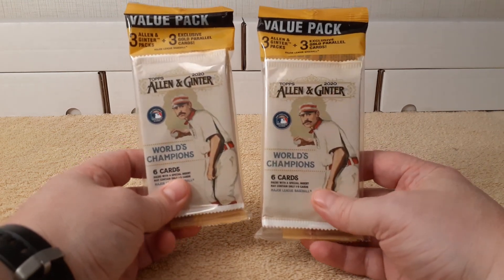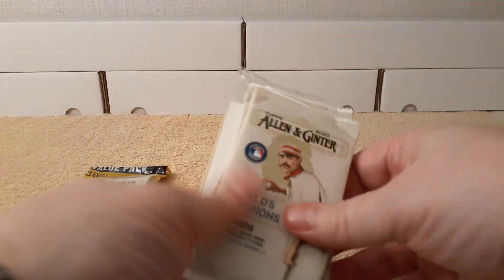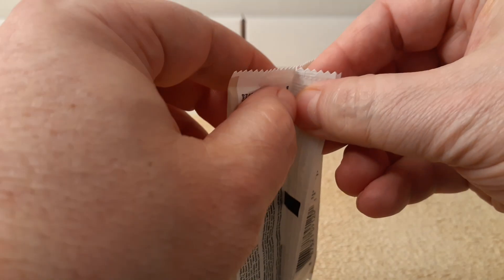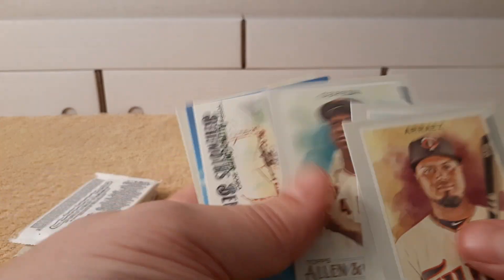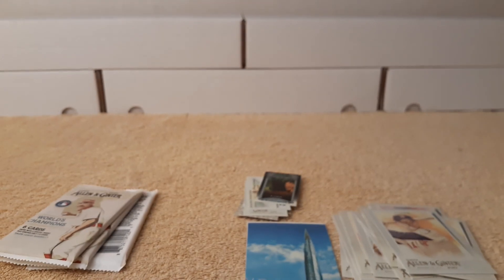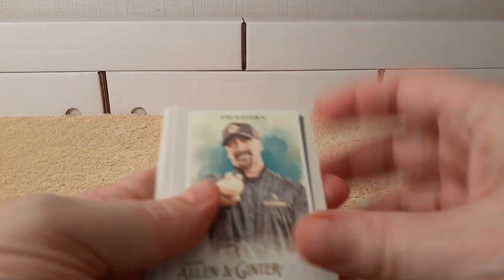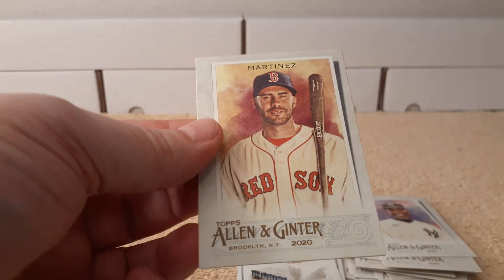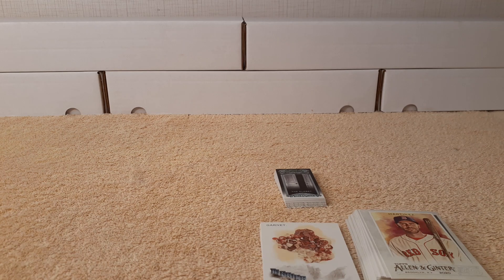2020 Topps Allen & Ginter: 2 Retail Value Packs of Baseball Cards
Opening 2 value packs of 2020 Topps Allen & Ginter baseball cards.  Each pack contains 3 regular packs plus 1 pack of gold-bordered minis.